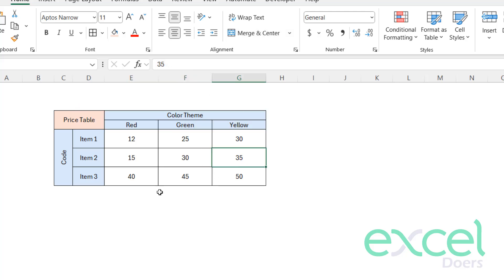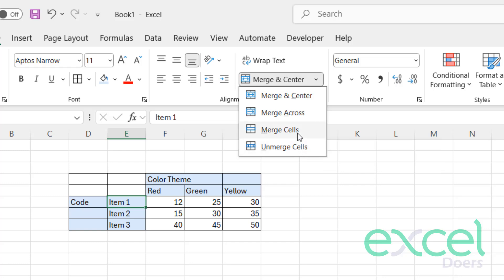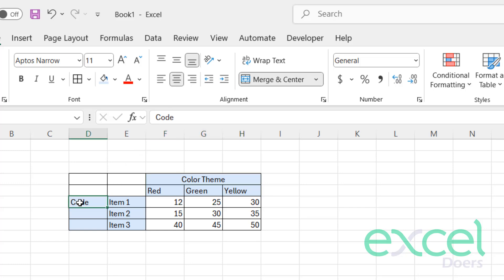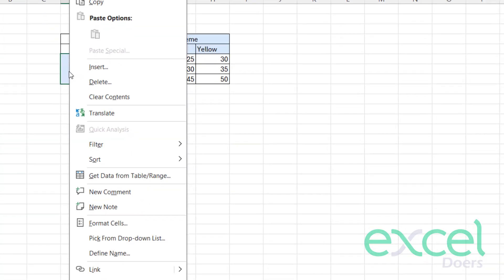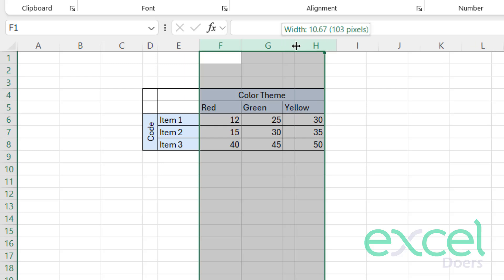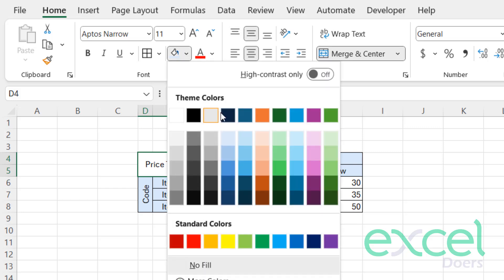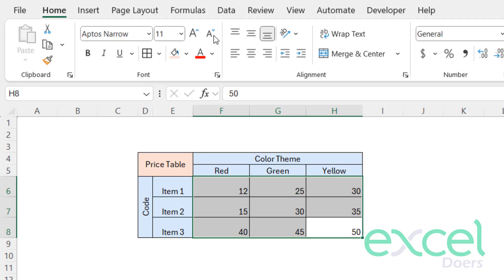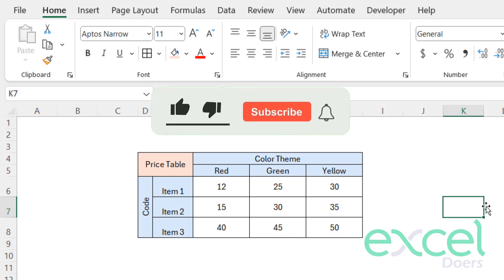How to Merge The Cell in Excel | Format the Text into Vertical in Excel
In this video you will learn:
How to Merge the Cell in Excel
How to Unmerge the Cell in Excel
How to Format Text in Excel
How to Format Text into Vertical in Excel
How to adjust column length in Excel
How adjust Hight of Cell in Excel.